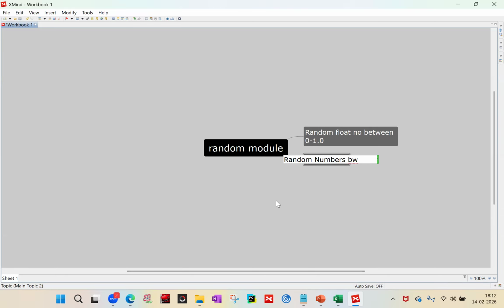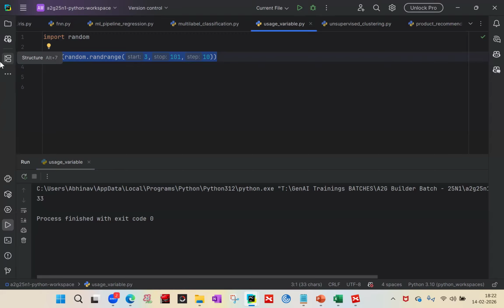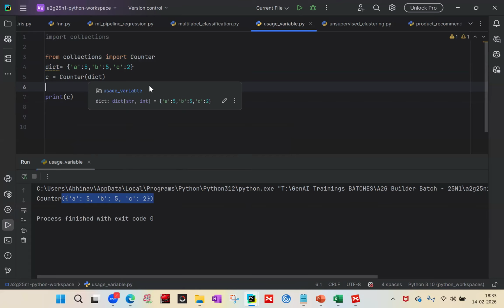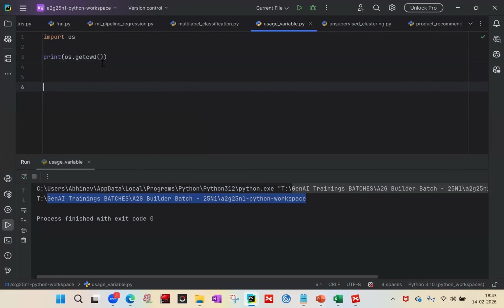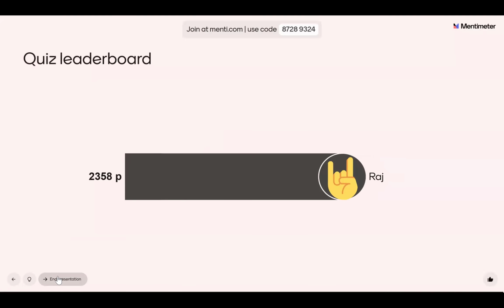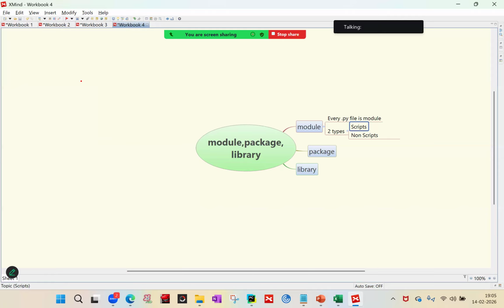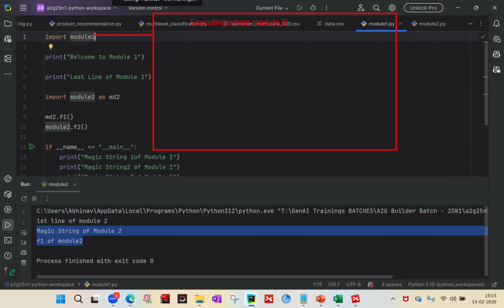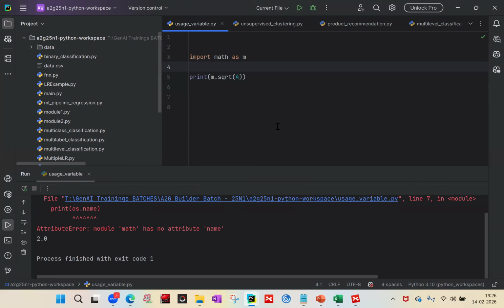[Live Lecture ] A²G Specialization: Cohort 26J1: os,collections, Python Module vs Package vs Library